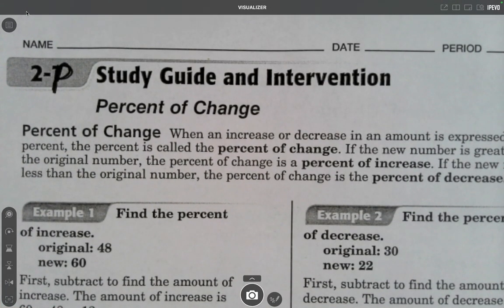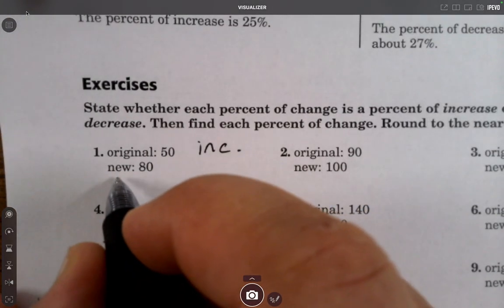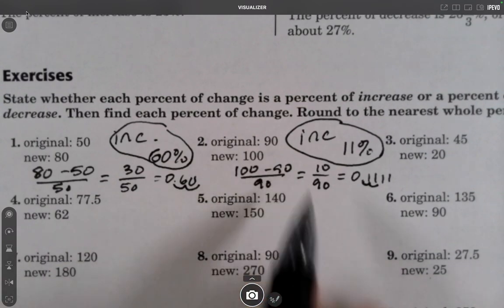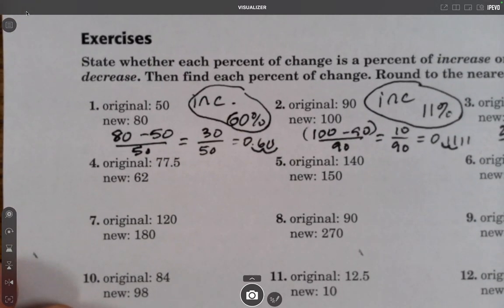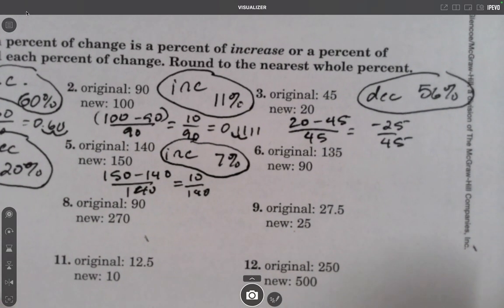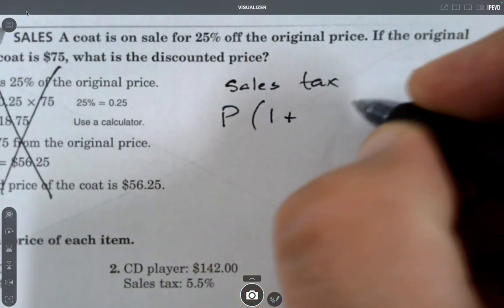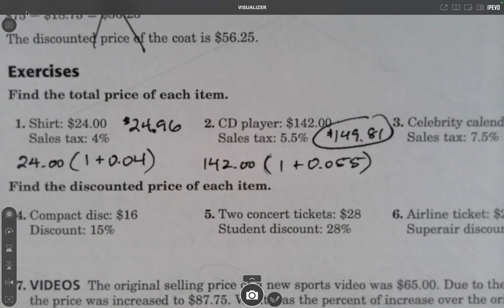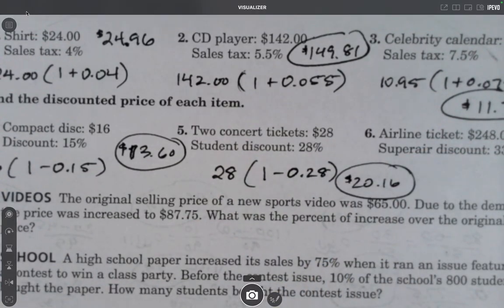Alg 1 2.P Percent of Change